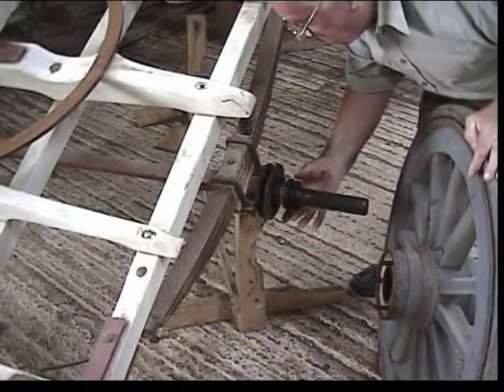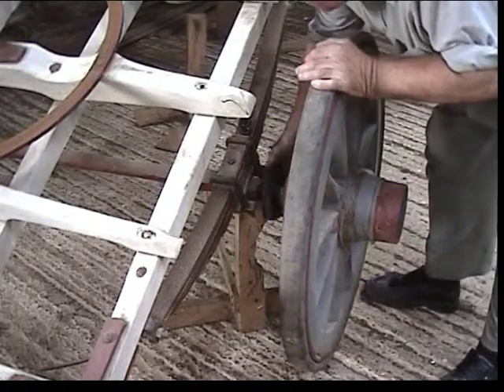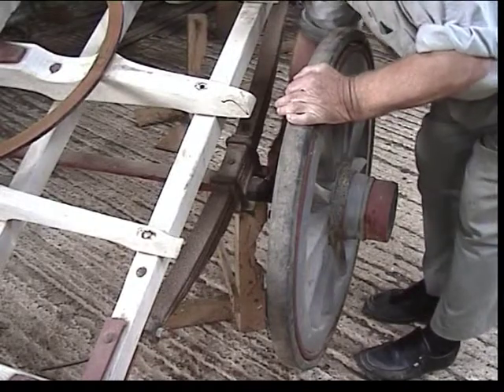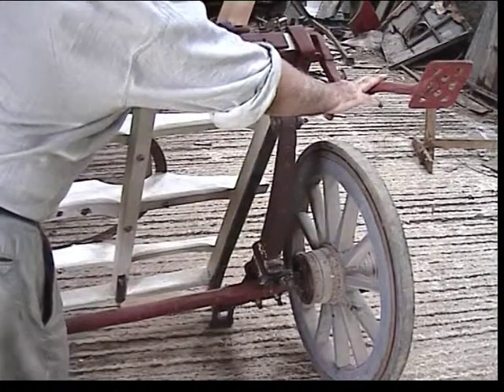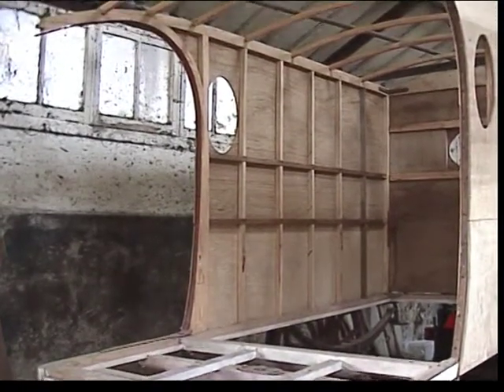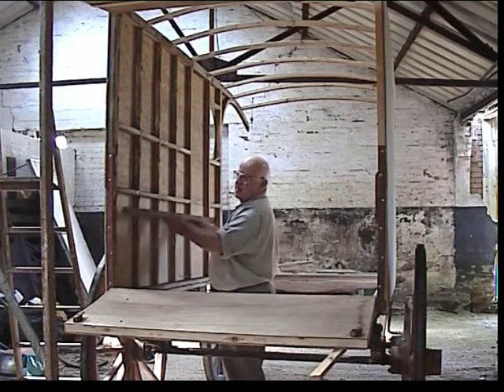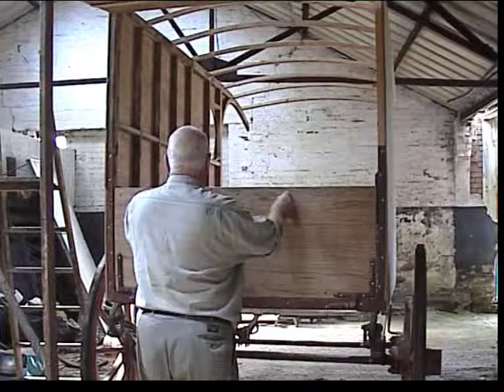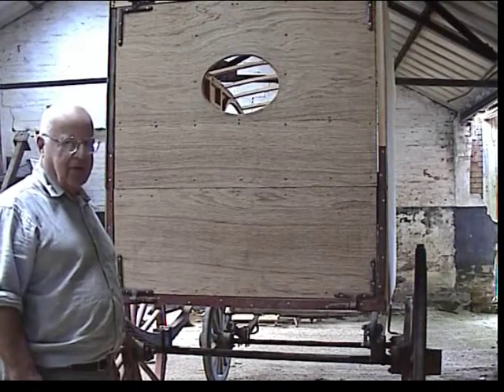Fleckney Horse Drawn Bread Van Reconstruction Phase1.mpg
This video shows  the various components that make up the bread van and how they fit together.